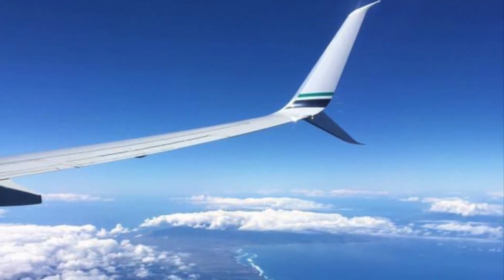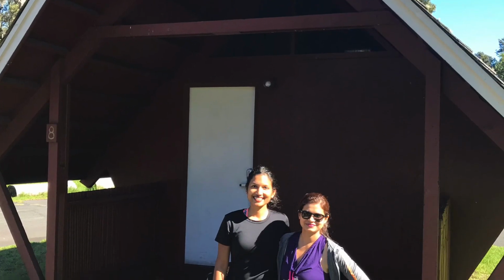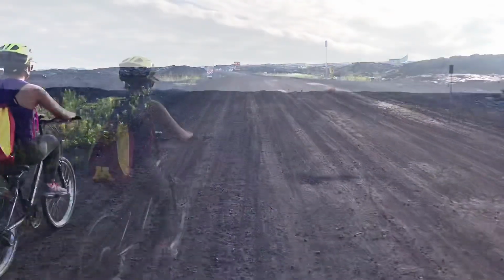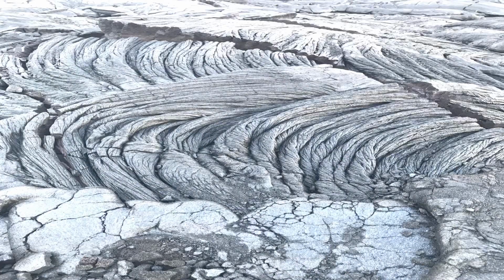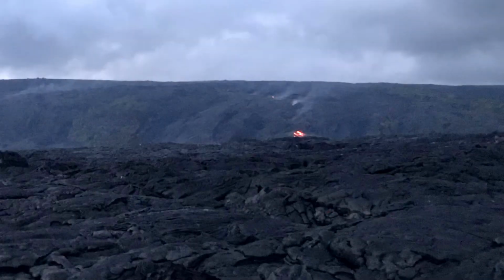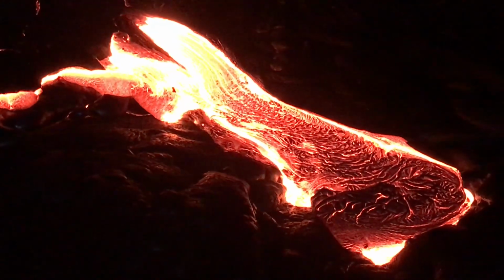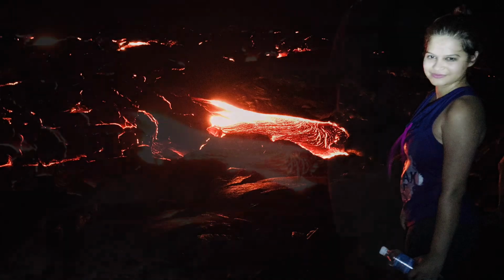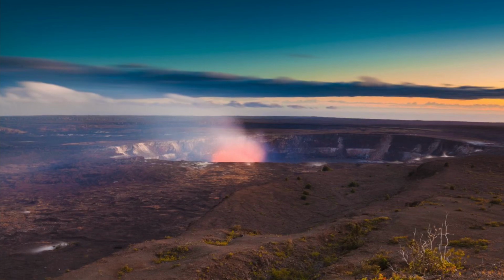Lava Hike in Hawaii| Big Island|Kilauea Volcano Hawaii| USA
Experienced Rivers of molten lava from up-close with me. This is located inside Kilauea Volcano Hawaii. We visited this Hawaii Volcano National Park in 2018. It was one of our best Trip.
Places you can stay while you are visiting Hawaii Volcano National Park.
The Cabin we rented was inside Volcano National Park.Info on this cabin -
we stayed at Namakanipaio Camper Cabins.

We have also visited Green sand beach while we were there.